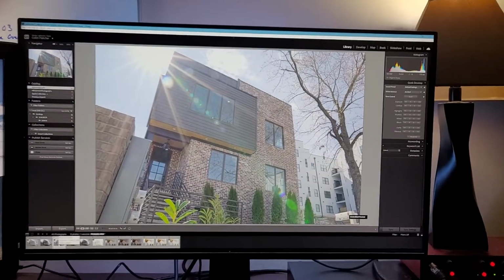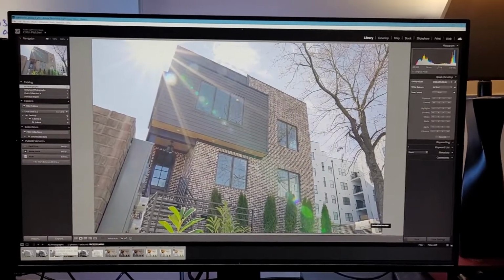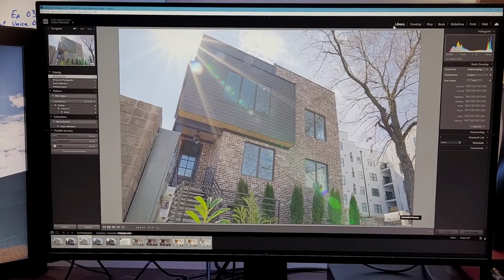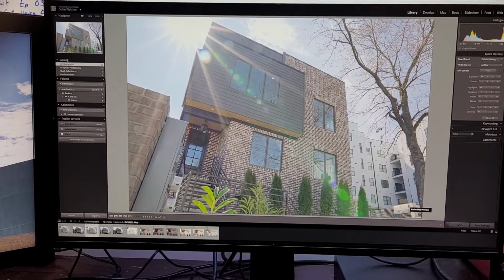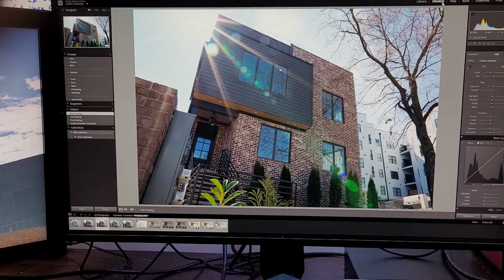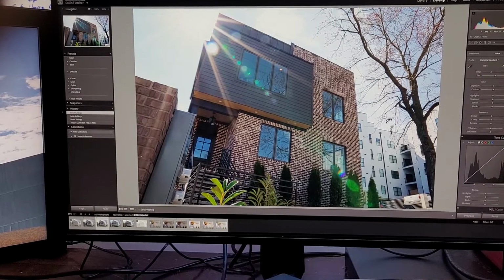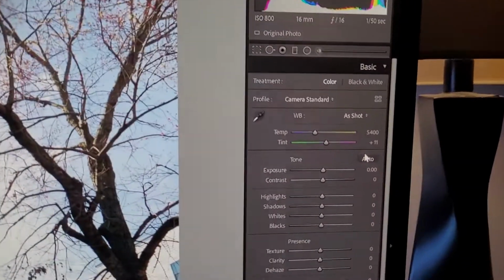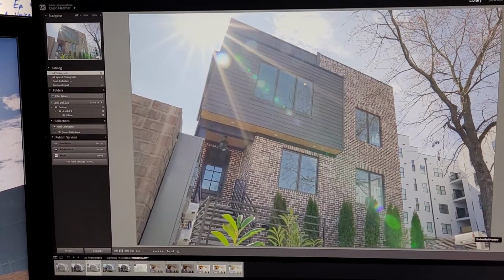Lightroom Classic - Develop Tab Auto Contrast Problem - Unsolved - Please Help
Having an issue where my raw images are being edited "behind the scenes" when I switch from the Library Tab to the Develop Tab.  It seems as if extra contrast is being added. When i slide the contrast to 0 it gives a similar image to the original, flat looking file but not identical - which leads me to believe more than just the contrast is being changed.

If you know how to fix this PLEASE drop a comment.